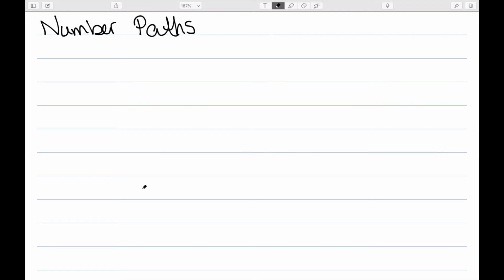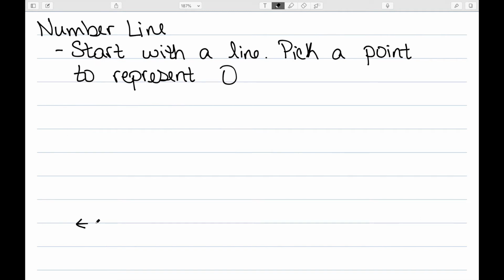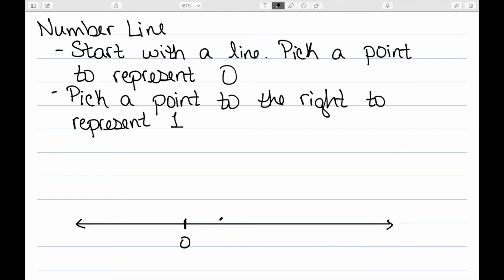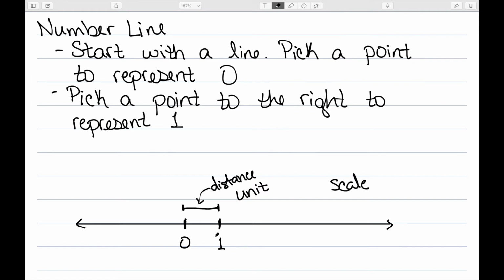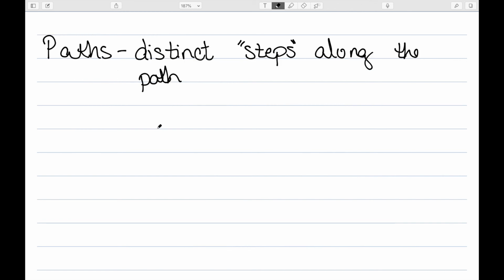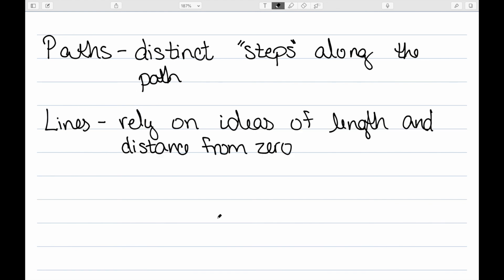Number Paths and Lines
I discuss the idea of number paths, and show how they relate to number lines. I discuss the difference between the two: number paths have distinct steps, while number line rely on distance and length.